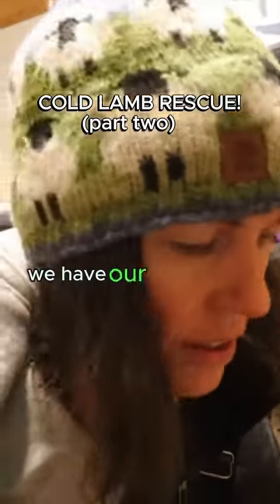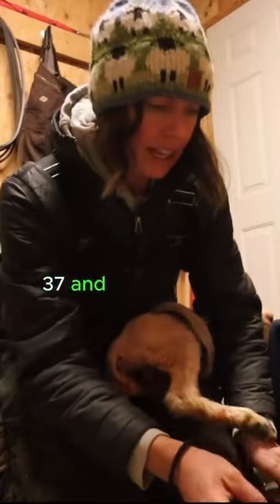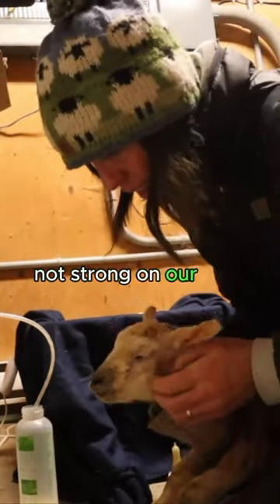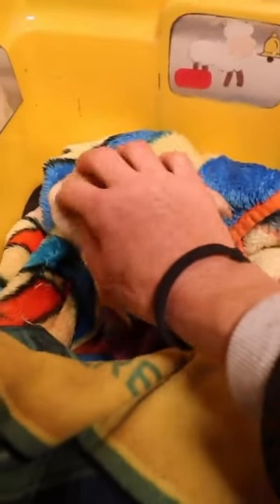OUR NEWBORN LAMB HAS MADE PROGRESS!! 🥹 ...cold lamb rescue (part 2/9)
Part two of our cold lamb rescue journey... we got his temperature up!!